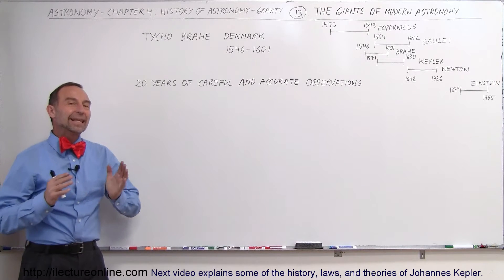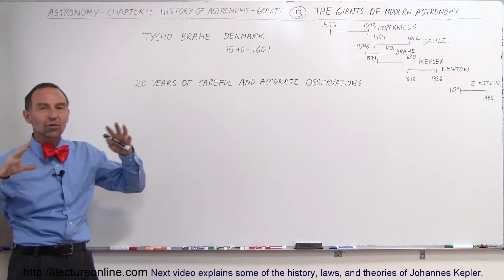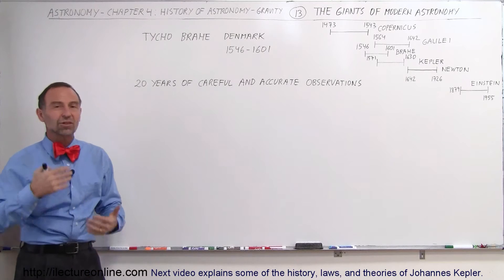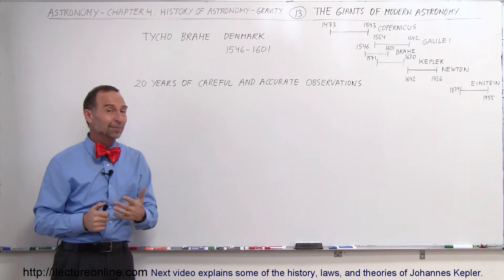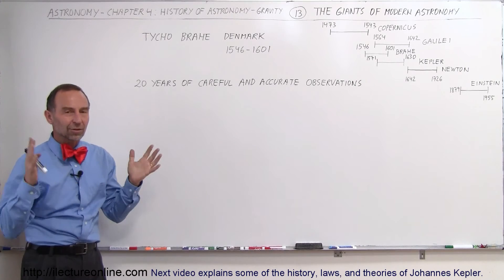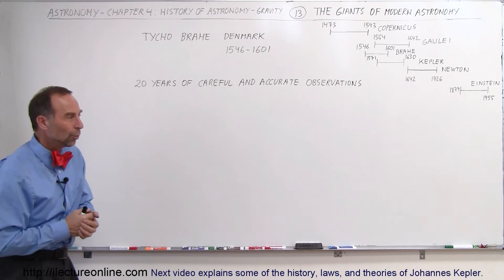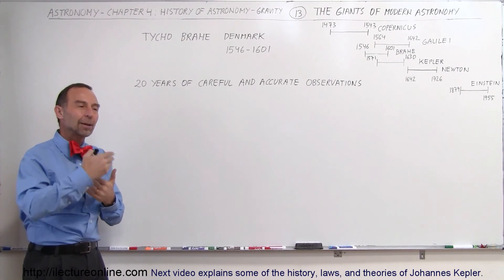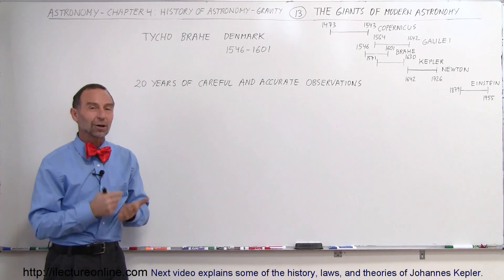Astronomy - Ch. 4: History of Astronomy (13 of 16) The Giants of Astronomy: Tycho Brahe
In this video I will some of the history, laws, and theories of Tycho Brahe.